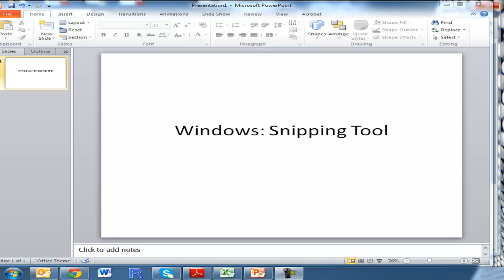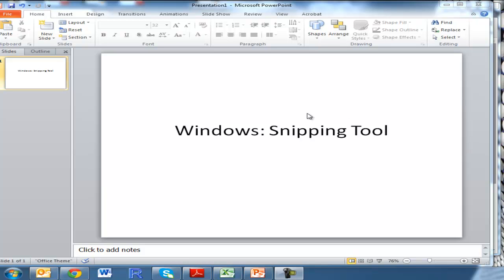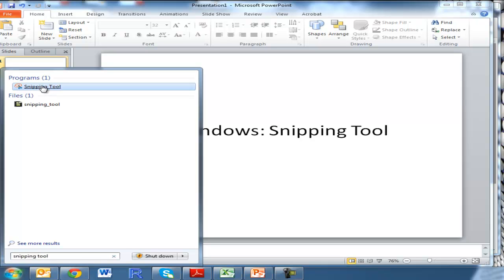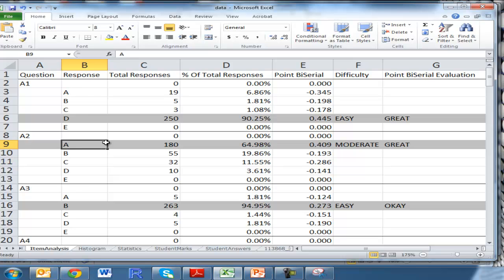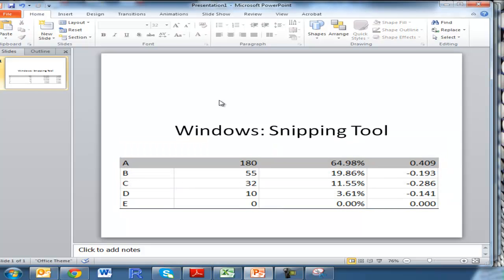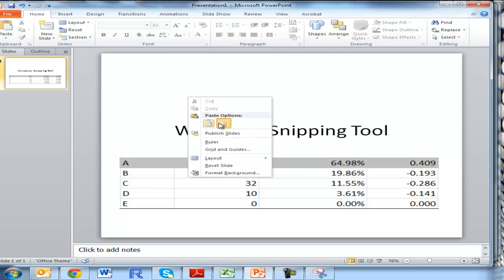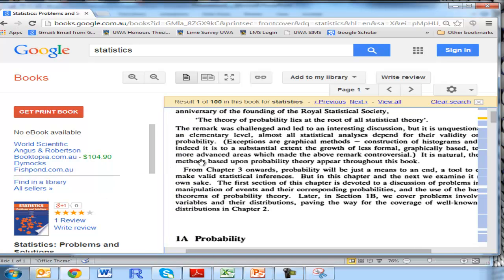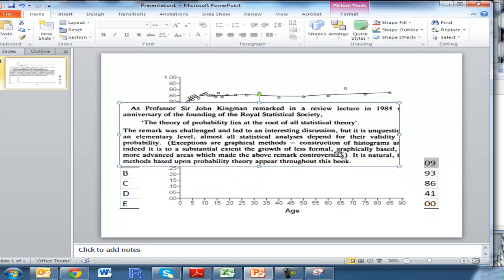A Very Useful Windows Feature: Snipping Tool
If you would like to take a snapshot of just a portion of what is displayed on your monitor, the Windows snipping tool is great. It's especially good for taking a snapshot of an excel sheet, or a snapshot of a PDF file, or a snapshot of a book within google books.